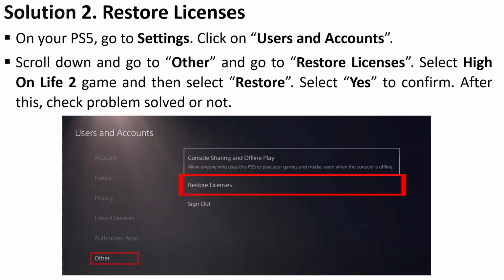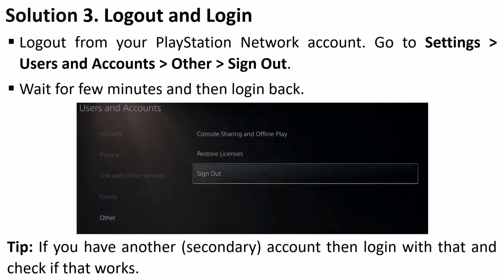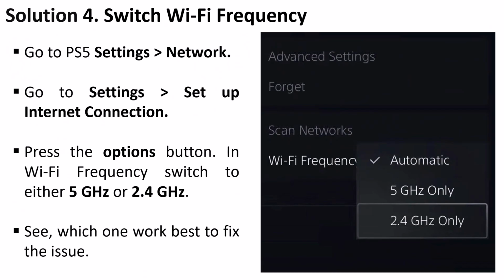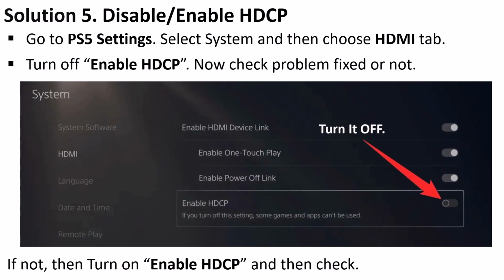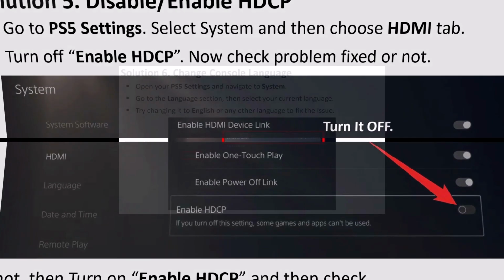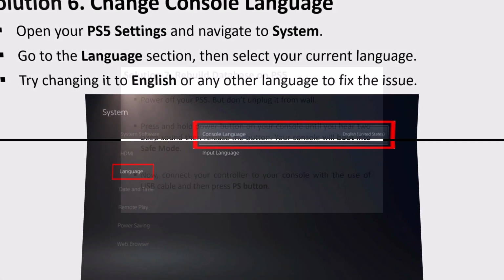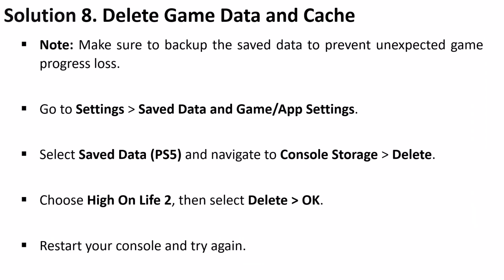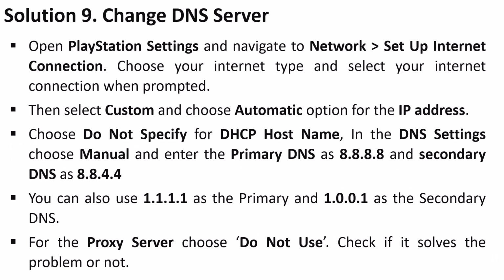Fix High On Life 2 Crashing/Not Launching/Freezing/Not Loading/Black Screen on PS5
In This Video Guide, You Will Learn How To Fix High On Life 2 Crashing/Crashes at Startup on PS5 Console. Fix High On Life 2  Not Launching/Won't Launch on PS5, Fix High On Life 2 Stuck On Loading Screen/Not Loading on PS5, Fix High On Life 2 Freezing/Stuttering/Lagging on PS5. Fix High On Life 2 Black Screen Issue on PS5.